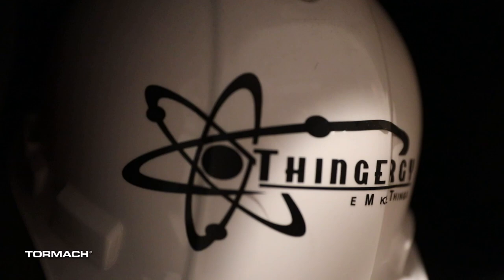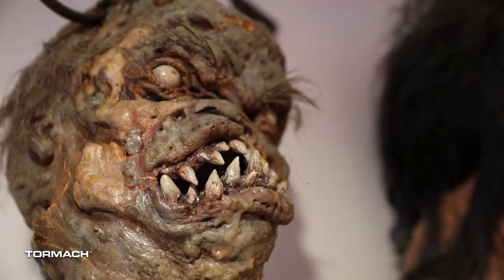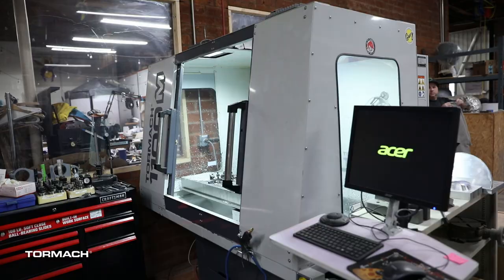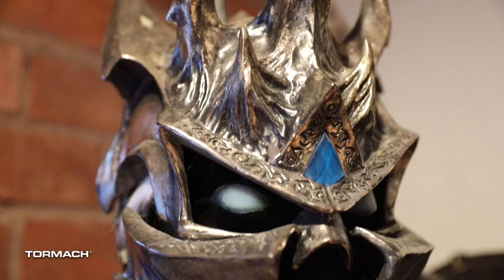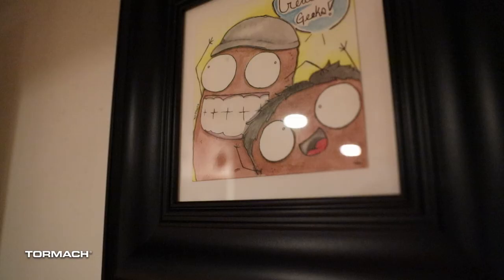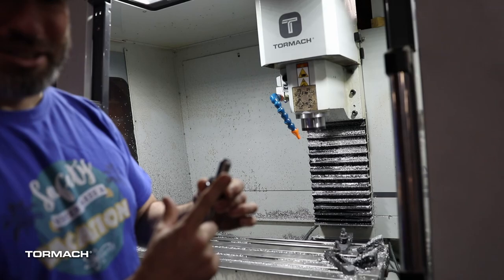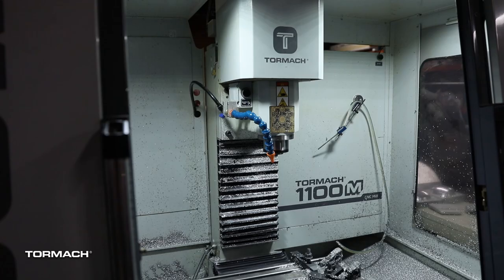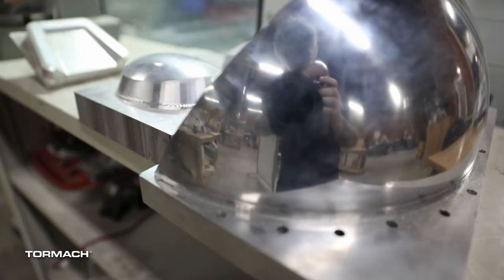Thingergy is a Film Industry Job Shop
Frank Ippolito has a had a long career working on some of the biggest motion pictures and television shows in Hollywood, such as Stranger Things, The Mandalorian, Star Wars: The Force Awakens, Umbrella Academy, See, Westworld, and The Orville. His company, Thingergy Inc. is a premier special FX costume, prop, and make up/film industry job shop in Burbank, California. Thingergy Inc. has been busy creating displays for theme parks, sporting and gaming events.  The Thingergy workshop is brimming with some of the best talent in the industry, and some of the best equipment. The Tormach 1100M is one of their newer machines and Frank is learning how to use the CNC, and passing that knowledge to his coworkers.

If you are interested In Phil Tippett's work, please visit his website, or purchase a copy of his Mad God movie.

Introduction 0:00
TV Show Work 0:39
Tools needed for Prop Making 1:14
Tormach is so Rad 2:32
Film Industry Job Shop 2:56
Golden Age of Streaming 3:34
Very Little CNC Experience 4:05
Crazy Ways of How It Shouldn't Work 5:34